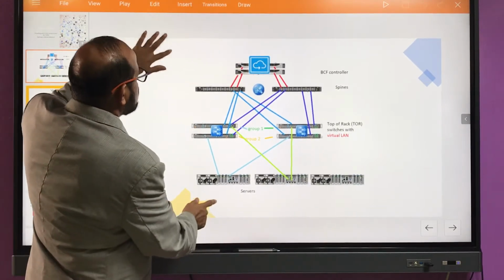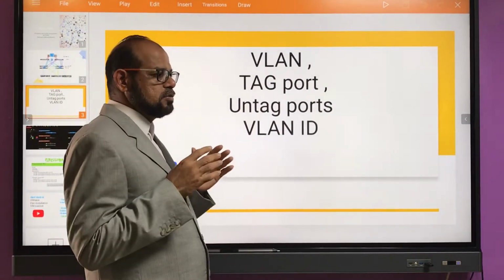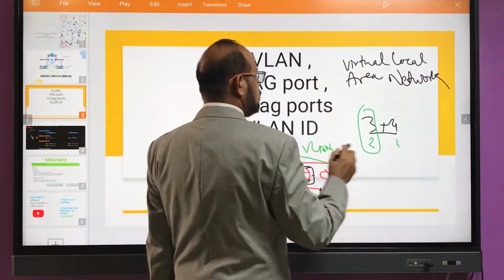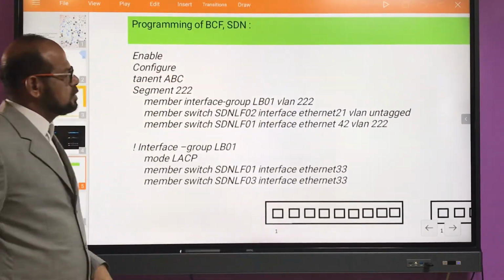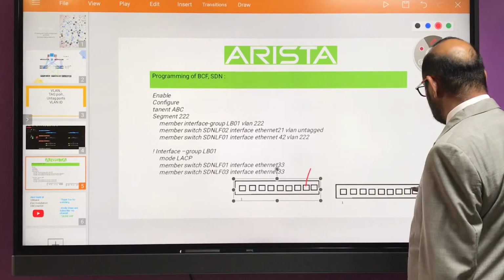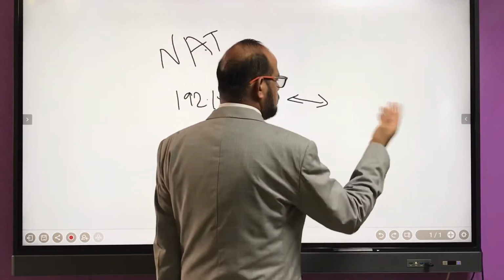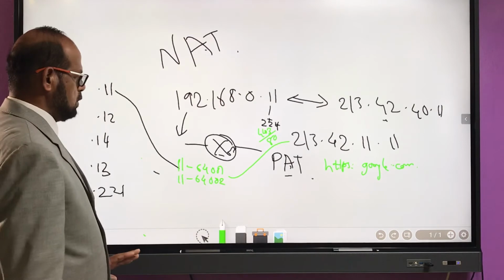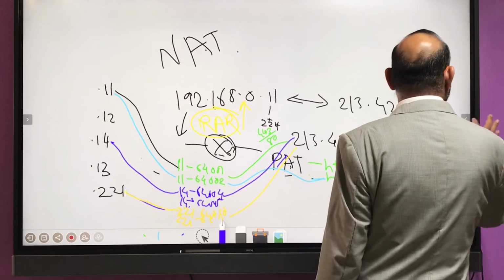Software Define Network || VLAN || English|| BIG-Switch || ARISTA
Software Defined Network

What is Hex number

Binary numbers